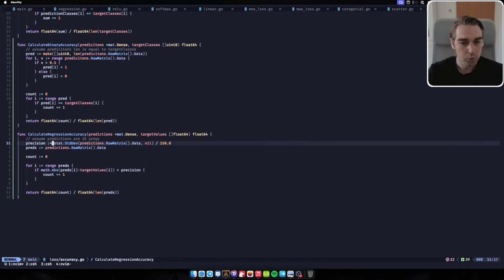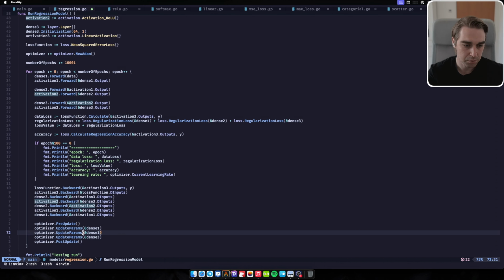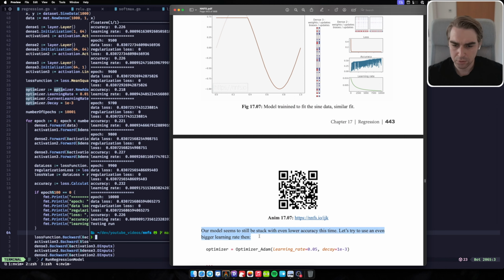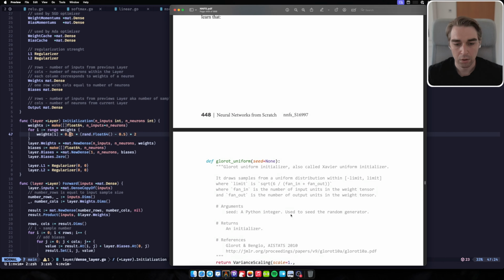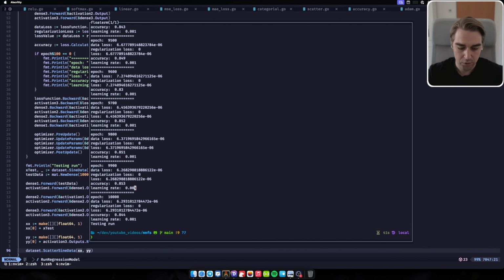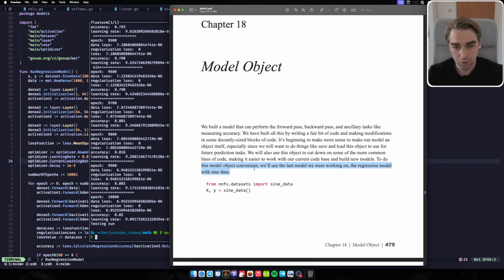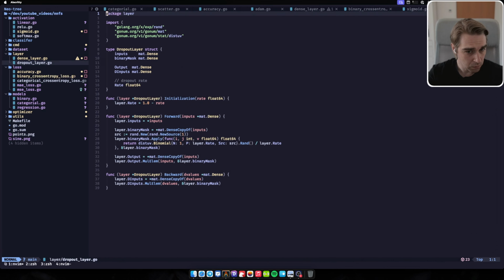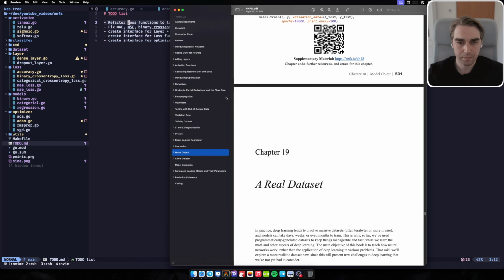And we're done with Regression model | Let's learn - Neural networks from scratch in Go - 42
So I finished with regression model and it works. It can predict Sin function pretty accurate. Of course it does not make sense to build a model to predict that function, but it's used for learning process: to predict some scalar value based on the data.